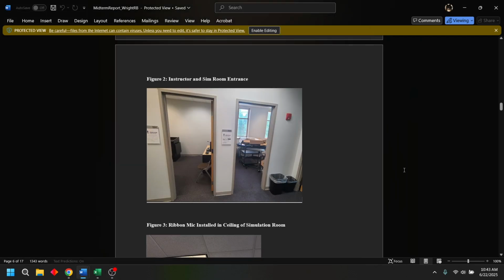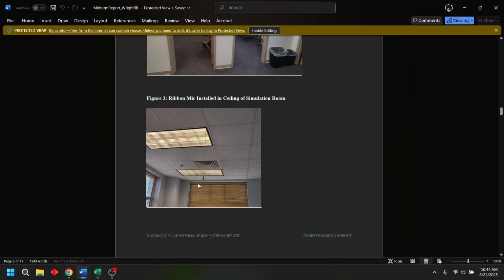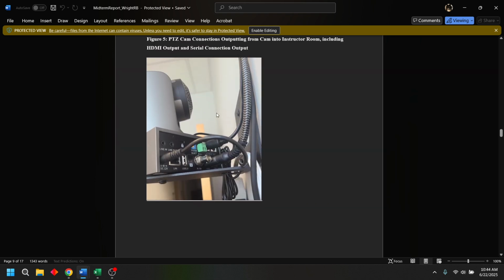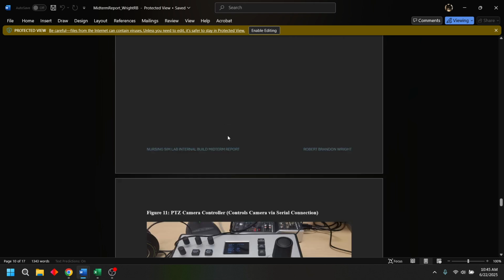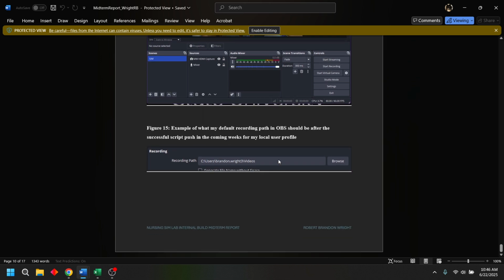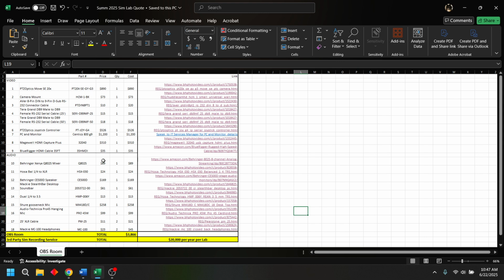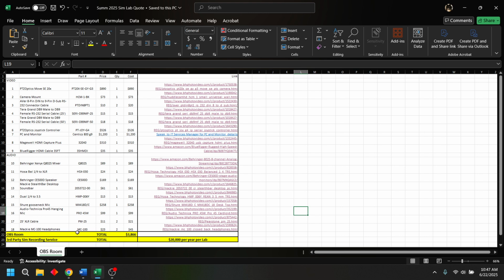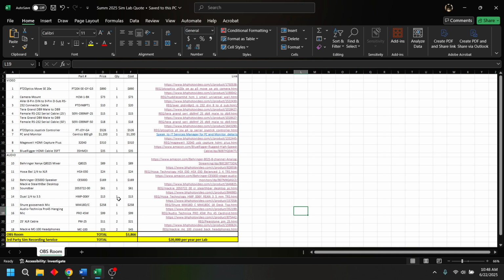Senior Capstone Project Weekly Update Video - June 22, 2025